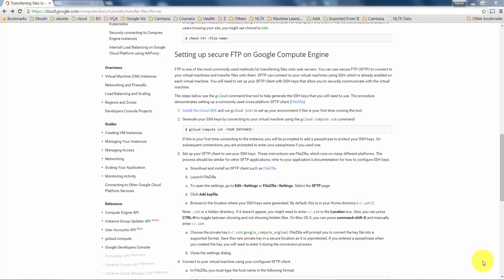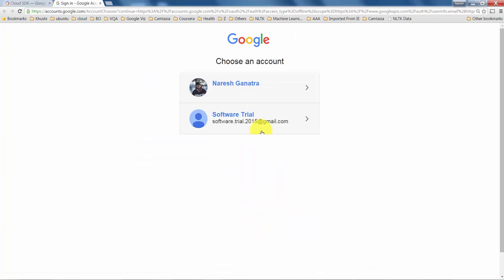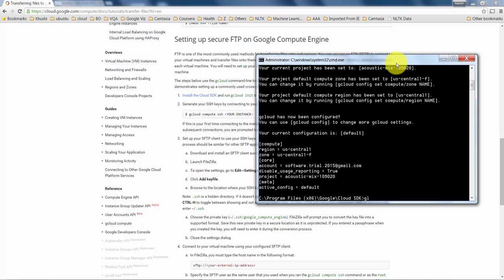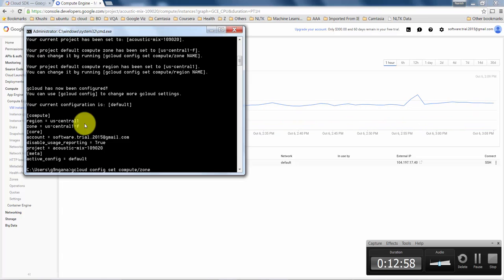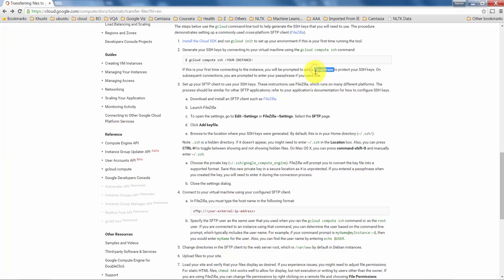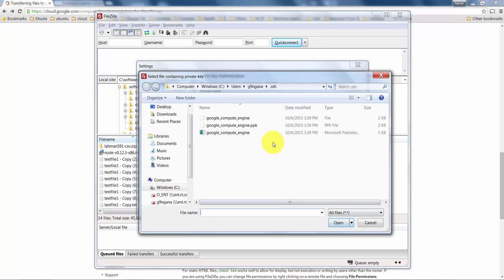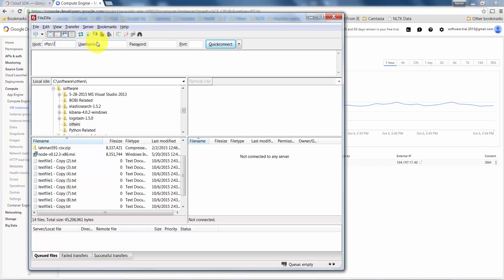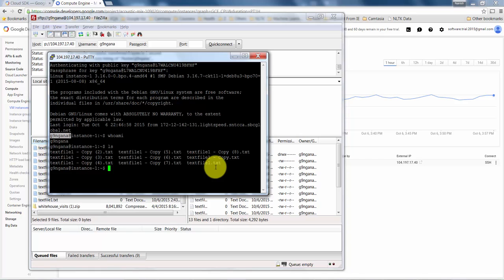Transferring files to your hosting server on Compute Engine - google cloud sftp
Headset / Mic used for recording -
USA . / India

google cloud sftp

SFTP (FileZilla) files to your Google Cloud Compute Engine.

FTP files to your Google cloud Linux / Ubuntu Server.

SFPT from Windows client to Linux Server.

uploading files to google compute engine

connect to google platform using filezilla

transferring files to google compute engine

Also see how to overcome this error by setting the correct zone -
(gcloud.compute.ssh) could not fetch instance

google cloud ftp

how to upload files to gcloud  12.2.15

compute engine ssh 12.8.15

google cloud file transfer 01.25.16

move files to compute engine on hosting server 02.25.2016